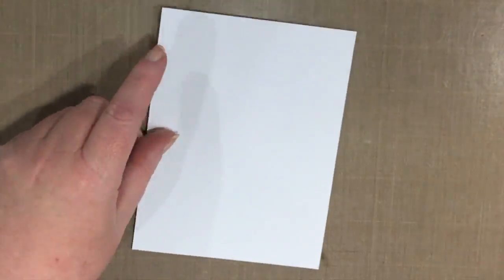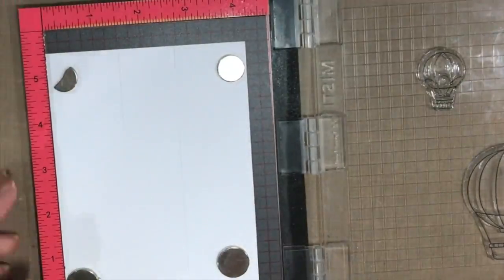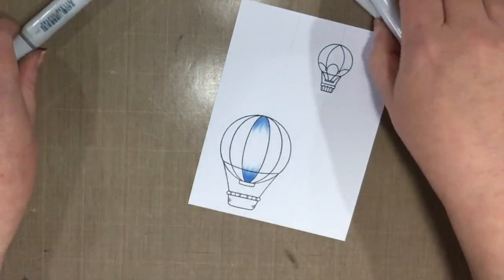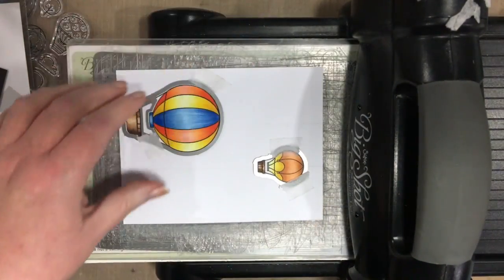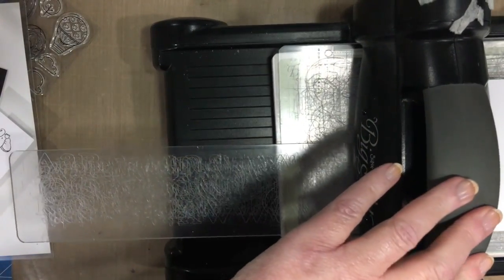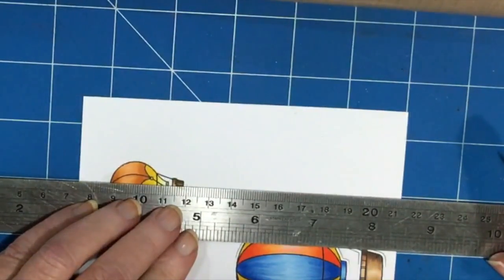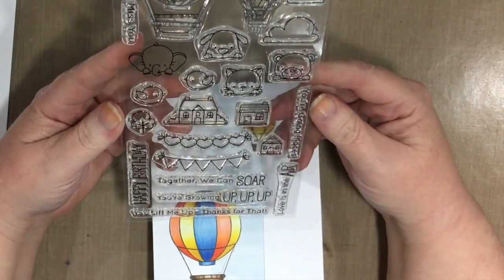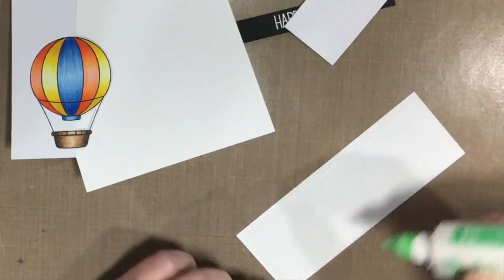Balloon Elephant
On this video, I do some partial die-cutting as well as some Copic coloring.  For more information and a supply list, check out my blog post.